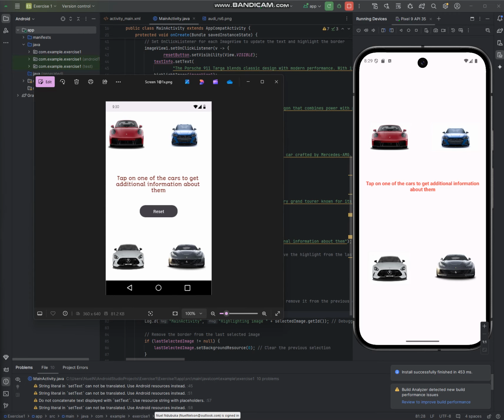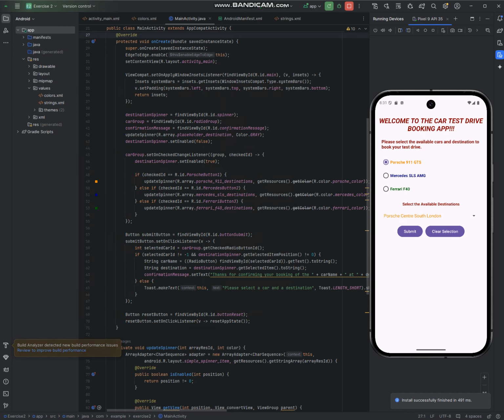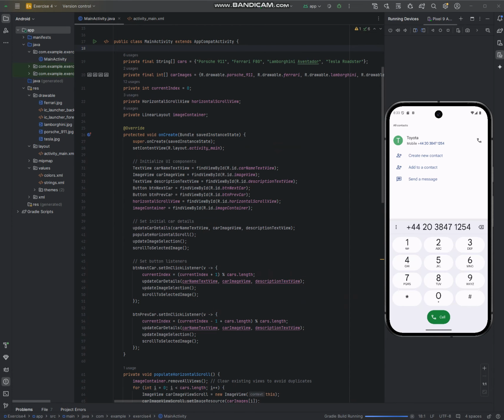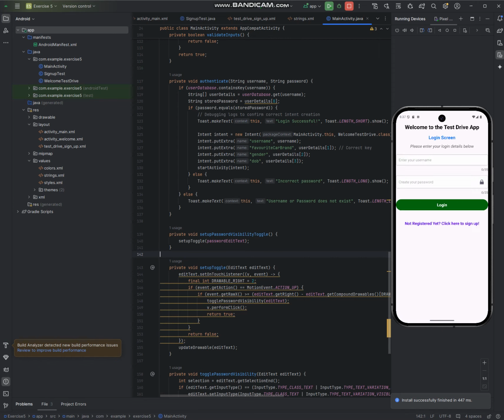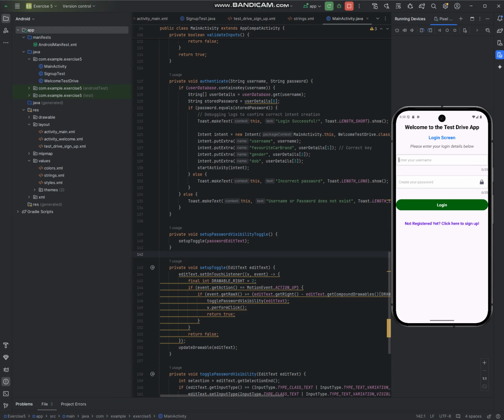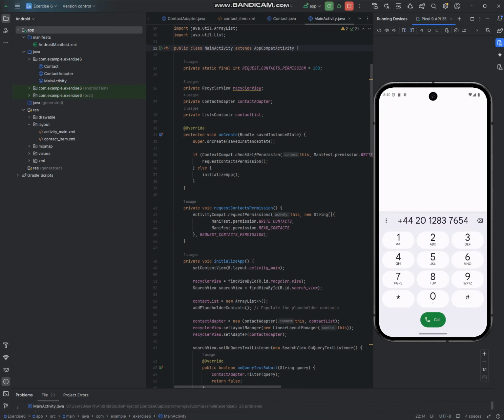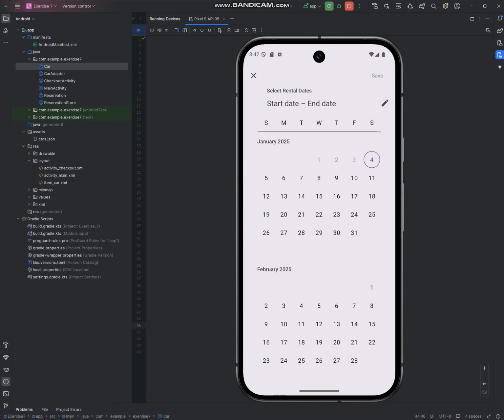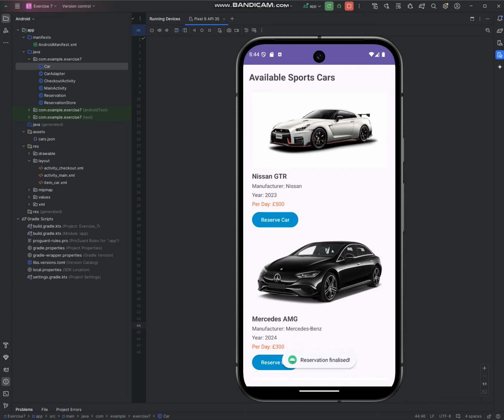Mobile Web Application Development Video Assessment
This is my submission video to UWL for my Mobile Web Application Development Module